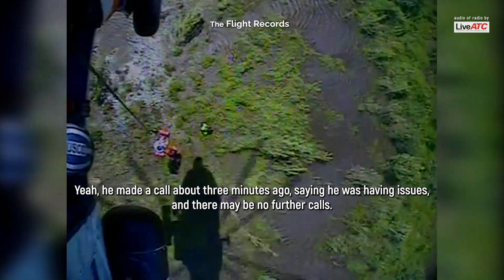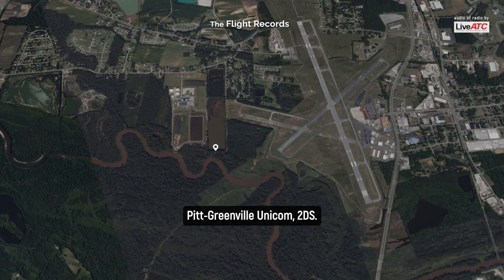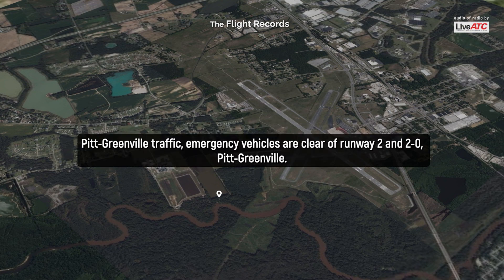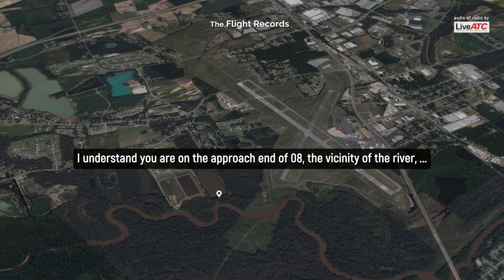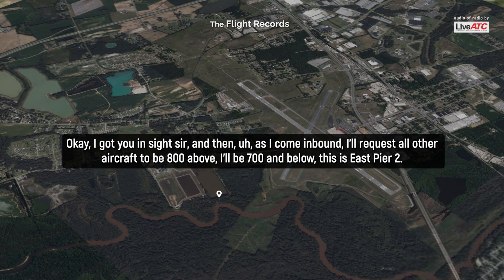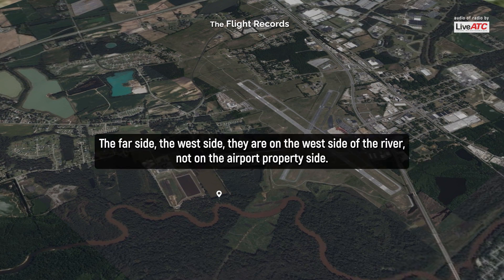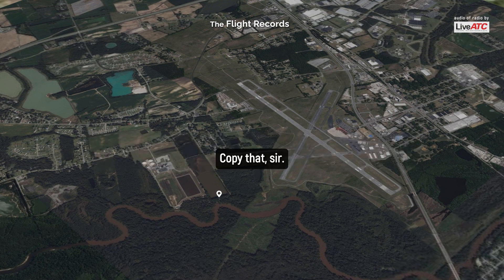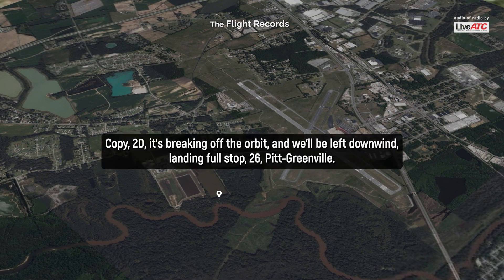Dramatic Rescue of 2 Survivors from a Downed Aircraft | Greenville, NC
Then, I listen to the conversations over and over again to prepare subtitles and note down the relevant parts. Finally, I prepare an animation about the event and put it all together.